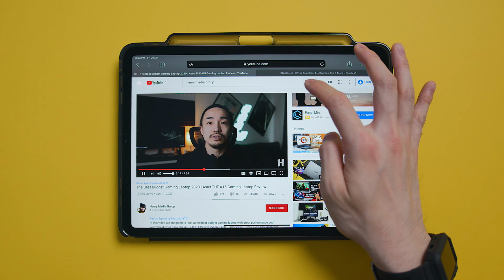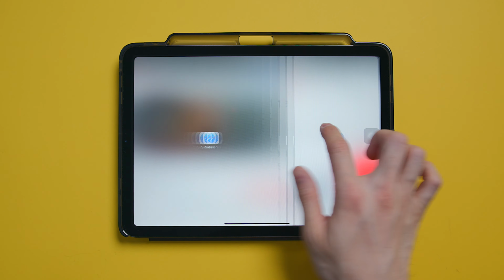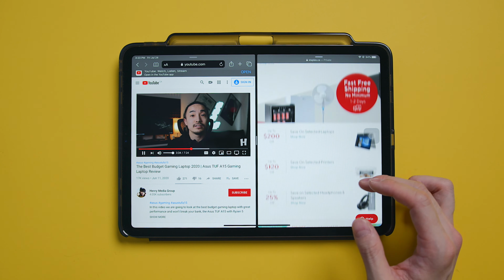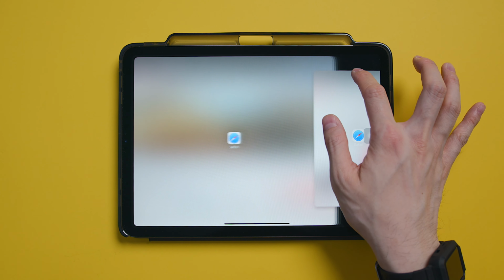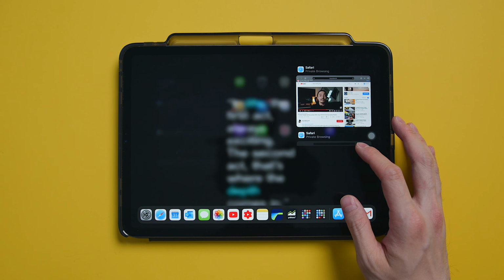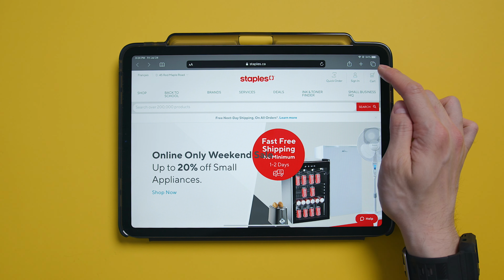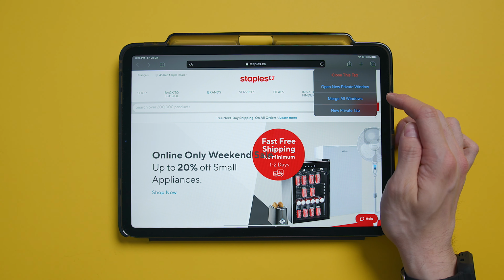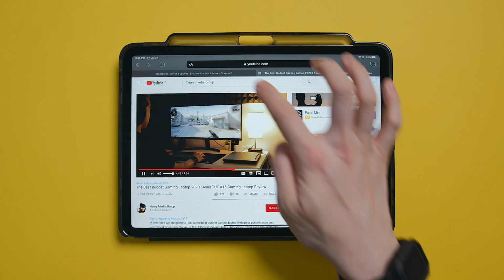How to Get Out of Safari Split Screen Dual Windows on iPad | iPad Tutorial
In this video, we are going to show you how to get out of the split screen view in Safari on iPad. You might have accidentally got into split screen with two windows in Safari on iPad, and you don’t know how to go back to one window or close the new one, that’s why we are here to help you with this video tutorial!

2020 12 Inch iPad Pro
2020 11 Inch iPad Pro
2020 12 Inch iPad Pro (UK)
2020 11 Inch iPad Pro (UK)

Favorite Main Camera Storage Option
Favorite Main Camera Storage Option (Canada)

Favorite Samll Light (Canada)